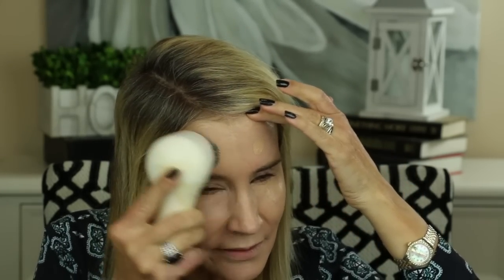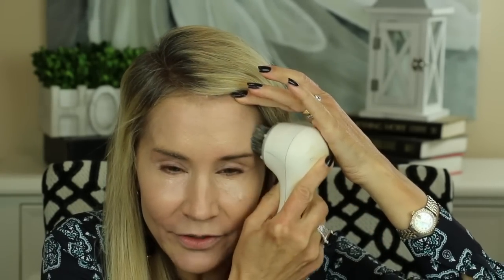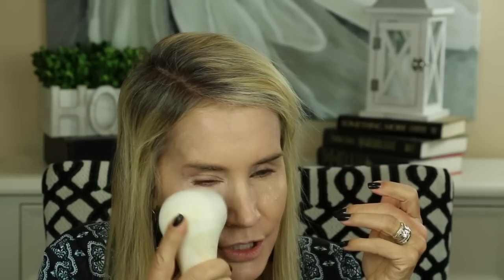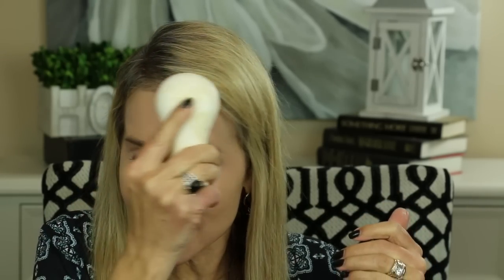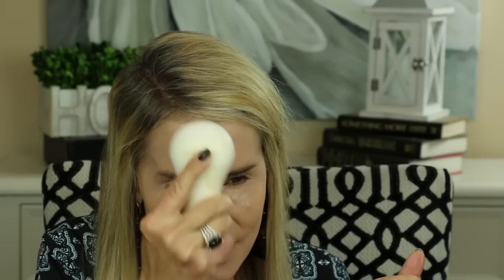💝 BULLETPROOF FOUNDATION 💝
HOW TO MAKE FOUNDATION LAST

My bulletproof foundation shows you a technique I learned to make foundation last all day.  The technique involves using a Clarisonic Foundation Brush to apply the foundation, followed by a beauty blender sponge (or dupe) and Urban Decay All Nighter Setting Spray to lock it into place. If you want long wearing foundation that lasts and lasts, I think you will like the method shown in my Bulletproof Foundation video.

BULLETPROOF FOUNDATION PRODUCTS USED:
Clarisonic Foundation Brush
Clarisonic Mia
Beauty Blender Dupe from Shop Miss A
Too Faced Peach Perfect Mattifying Loose Setting Powder

BULLETPROOF FOUNDATIONS – OTHER CHANNELS MENTIONED::
Carol – Oh Carol Show

TODAY’S MAKEUP
Smashbox Pore Minimizing Primer
Too Faced Peach Perfect Foundation in Nude
Tarte Shape Tape Concealer in Light Medium Honey
Mac Pro Longwear Paint Paintpot in Soft Ochre
Urban Decay Naked Skin Shapeshifter Palette
Smashbox Contour Palette
Covergirl Queen Vivid Impact Eyeliner in Truffle
Wet N Wild Ultimate Brow Highlighter
Stilla Huge Extreme Lash Mascara
Milani Lipstick in Matte Naked
Clinique Blush in Sunset Glow
NOTE: With the magic links above, use the following code to get $3.50 off $15 –MAGICLINKS350

BRUSHES USED:
Elf Blending Brush (great for doing the crease and “v”)
Real Techniques Sculpting Brush Sigma Tapered Highlighter F35

Face Book: Fifty Plus Beauty

Other great YouTubers you may enjoy:
Angie (HotandFlashy)